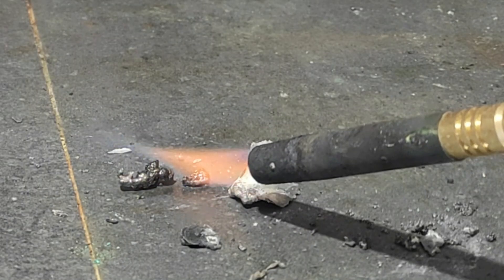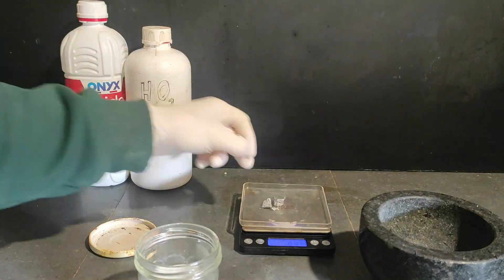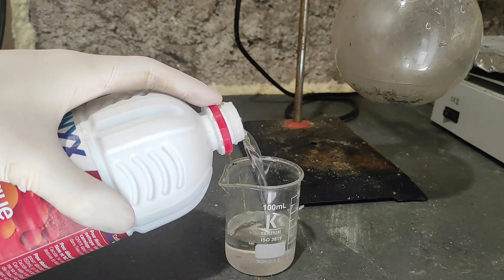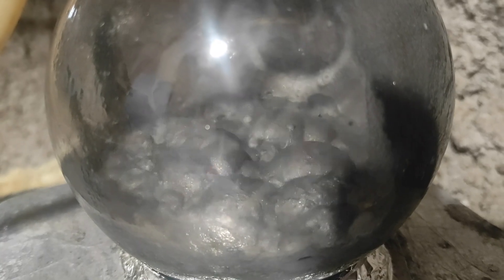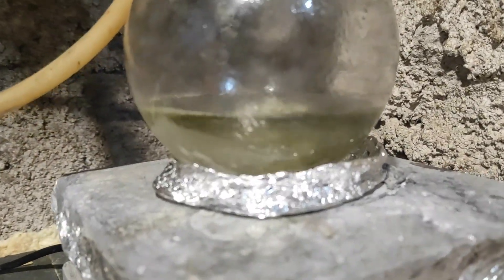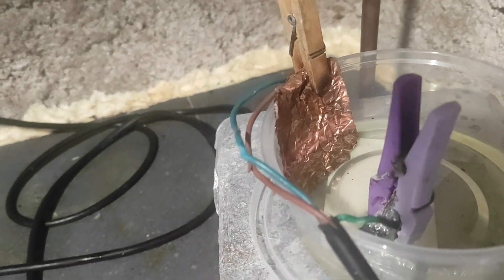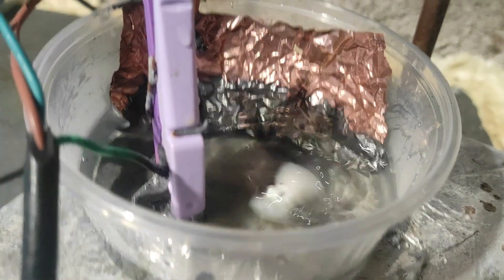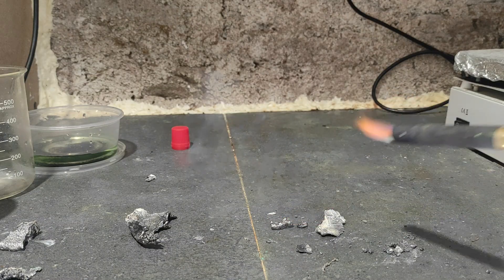How to make Explosive Antimony (electrolysis method)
In this video, I demonstrate How a normal element such as antimony can be turned explosive under certain conditions.

go sub to them !